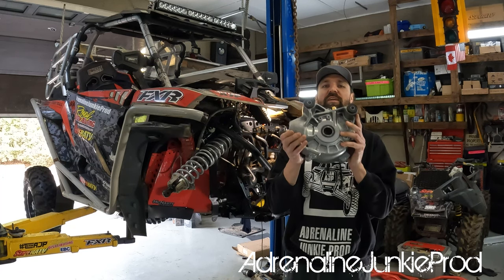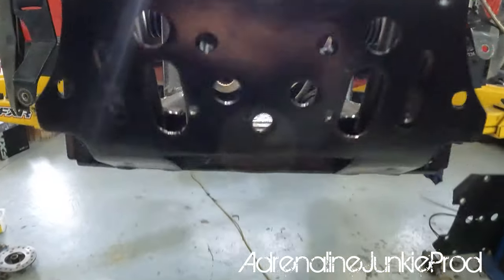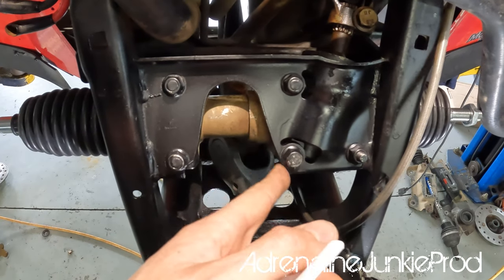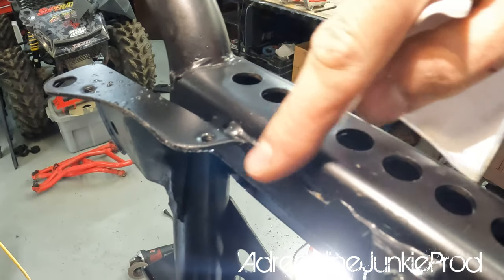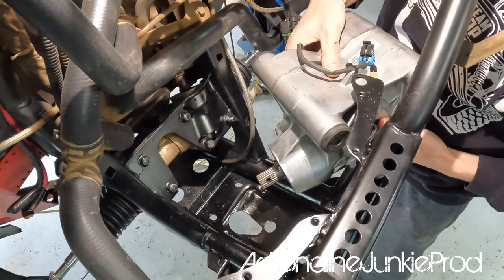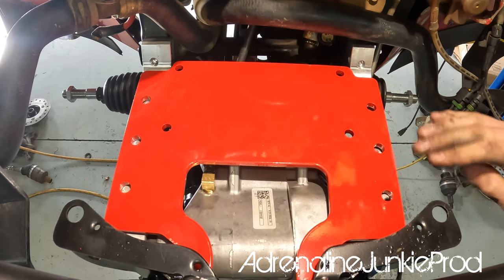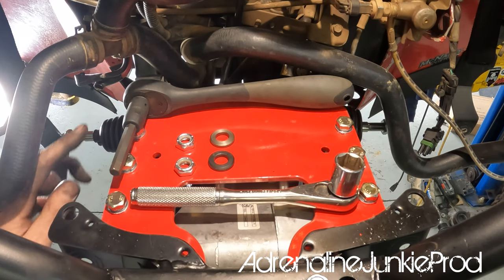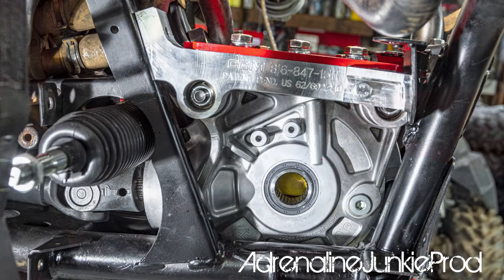HOW TO: RS1 Front Differential Swap - Polaris RZR Turbo/XP 1000 - Coffman/All Thingz UTV Bracket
What you need to do to convert your Polaris RZR front differential to an RS1/Turbo S style diff in under 10 minutes!

For an in depth, step by step version of the disassembly, removal, fabrication, installation and reassembly processes check out the extended length video

Link to the Coffman Custom Machine website for more info on the conversion bracket and the Hill Killer differential

TeamAJP - AdrenalineJunkieProd Swag is here!!! Show your support and your love of the offroadlife and visit our Shopify store to get your custom AdrenalineJunkieProd merchandise today!!

We are always looking to collaborate with other YouTubers or groups which share similar interests to ours. We are also open to doing product testing and reviews. If you believe your company has a product that would be well suited to the type of activities our lifestyle entails then please feel free to contact us by e-mail for more information.

Content created using the Adobe Creative Cloud Suite of software. All footage shot and edited by AdrenalineJunkieProd. All footage owned by Adrenaline Junkie Production a division of Adrenaline Junkie Enterprises Inc.